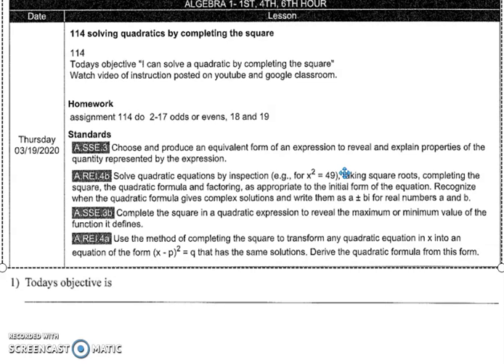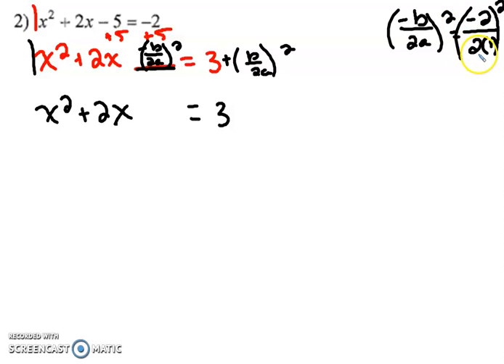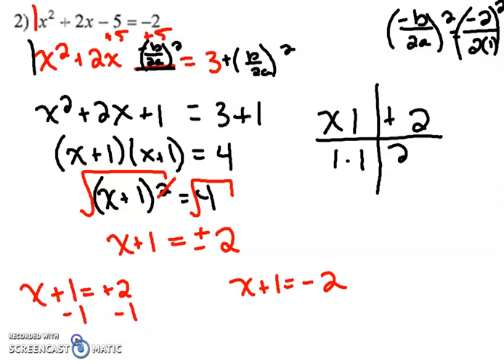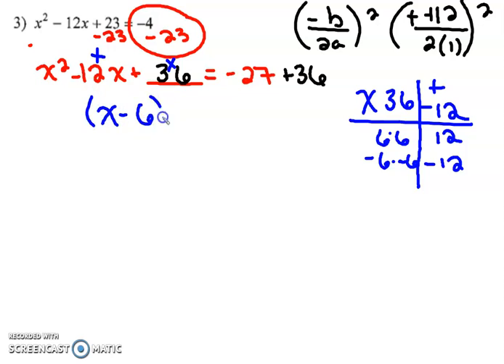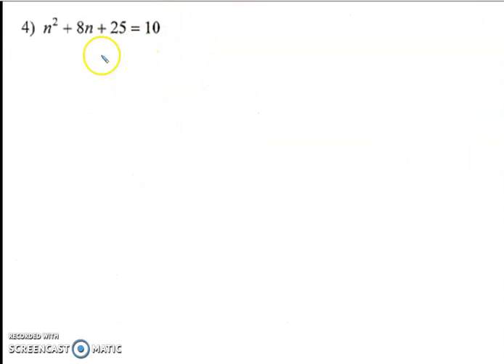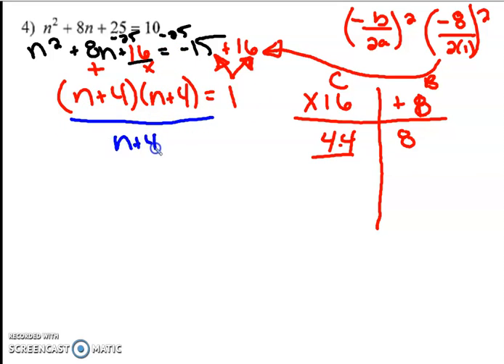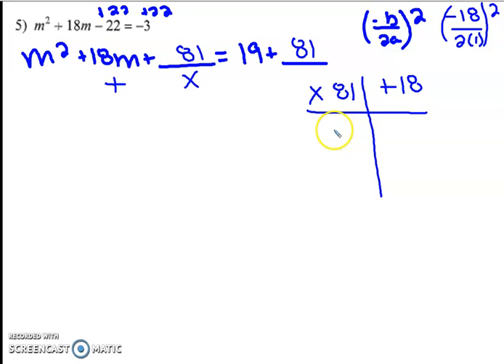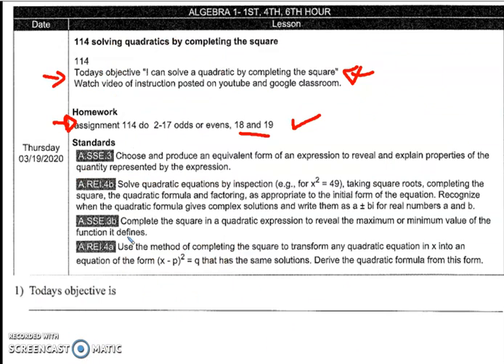algebra 114 Thursday completing the square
I miss yall so much.  You should have been able to do yesterdays homework without this but here it is if you need it.